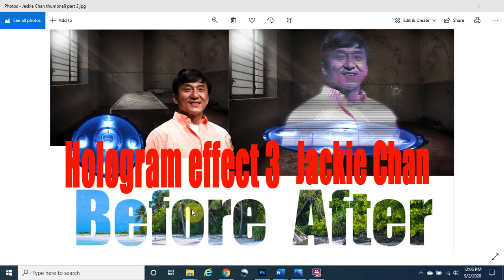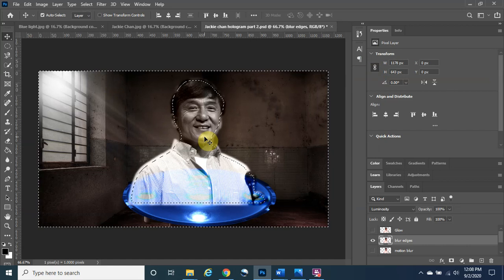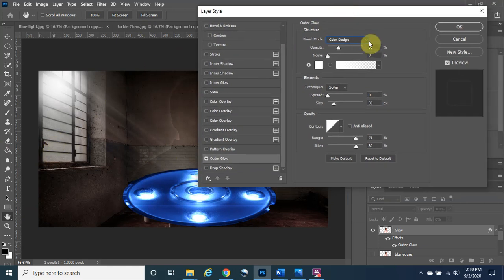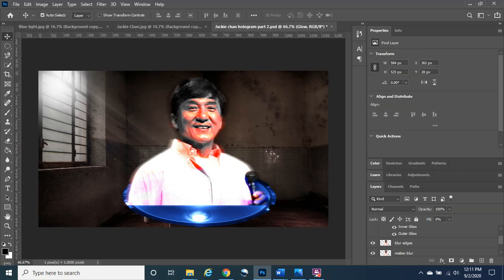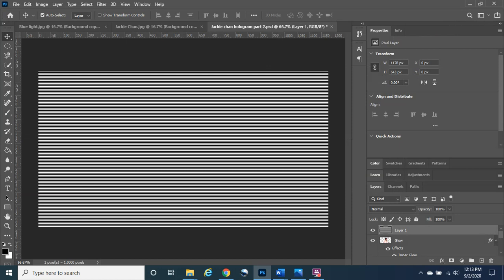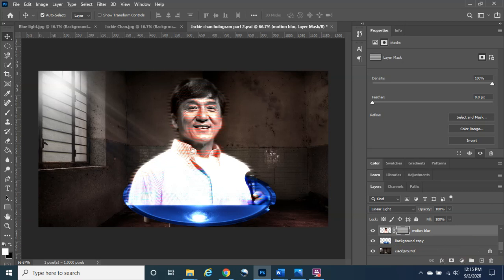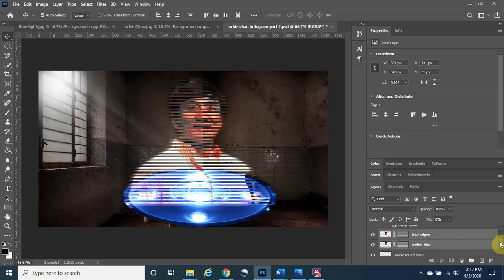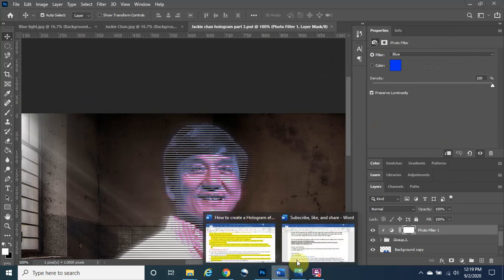How to create a Hologram effect in Photoshop 2020 | Jackie Chan hologram over a blue light 3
Hello everyone. My name is Sophal and welcome to Photoshop Magic. Today we are going to create a hologram effect of Jackie Chan in Photoshop.

If you watch the video and find any value at all, consider to at least click on the “Like” button so it will tell the YouTube algorithm to share the video with more people. It would mean so much to have this channel reach more people so they can learn Photoshop too. Thank you for the support.
You can also find Photoshop Magic through Facebook.
This channel focuses on the magical and creative power of Photoshop. It is designed for anyone who has no prior knowledge to get him/her excited and aspire to master Photoshop at the basic and intermediate level.
The photos that I use in my videos are , or other free websites that state that we are free to use, share or modify, even commercially. My goal is to post at least one video a day so you can continue to come back and learn some more and create your own unique projects. Thank you for the support and have an amazing day.

This means that if you click on any of the products, I will receive a small commission for connecting you (the buyer) with the seller that provides this special link for this channel. Everything that I say or write on this channel is my own opinion. Please do your own research before making any purchase decision. Thank you for the support.

Licenses and attributions:
***If there are any mistakes with the licenses and attributions please let me know and it will be corrected. Thank you. ***

Title: P1210164
Author: generalising
Indicate if changes were made: Used it as the light in Hologram effect in Photoshop.

Title:  Jackie Chan
Author: Gage Skidmore
Indicate if changes were made: Used Jackie Chan’s image as part of a hologram effect in Photoshop.

Background Image for the Before and After texts.
Title: Palm tree near body of water
Author: Asad Photo Maldives